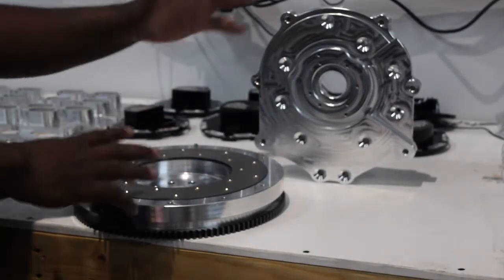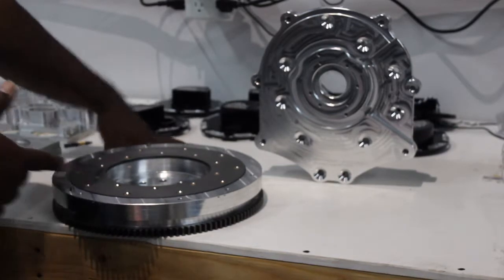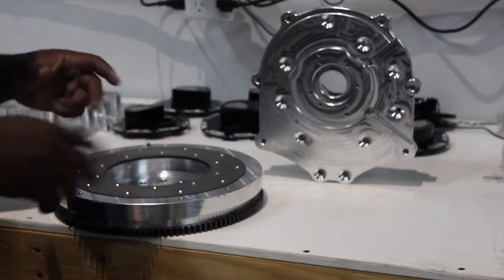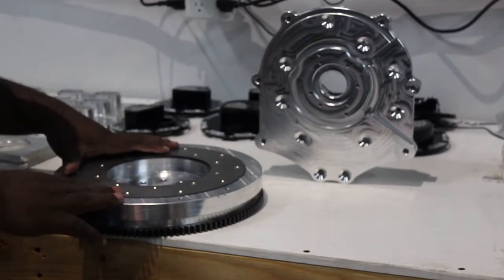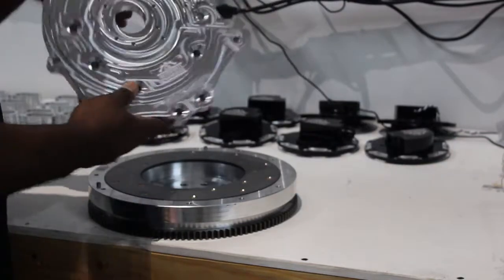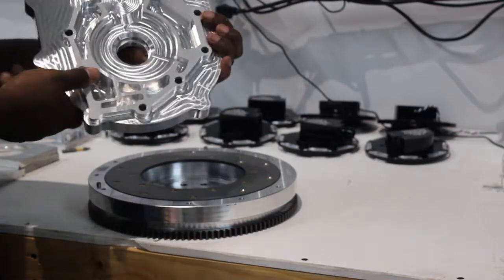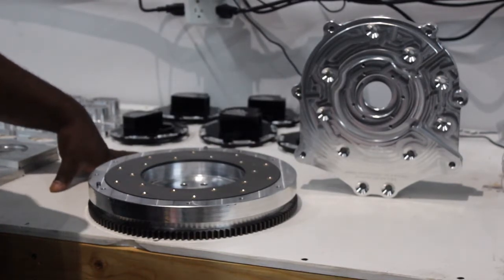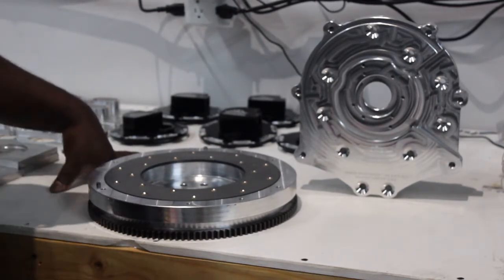Upgrade Your UZ Engine With a CD009 Transmission Swap Kit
Are you ready to upgrade your car's transmission system? Check out Autosports Engineering's UZ to CD009 Conversion Kit! With a hybrid flywheel design and billet aluminum adapter plate, this kit allows for an easy and powerful installation process. Say goodbye to mix-and-match components and hello to a seamless upgrade with Autosports Engineering!